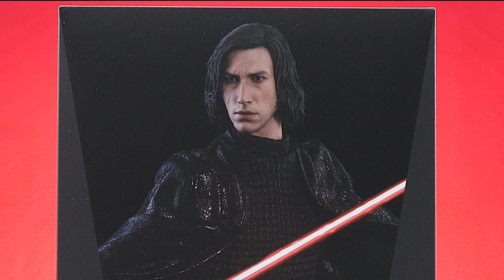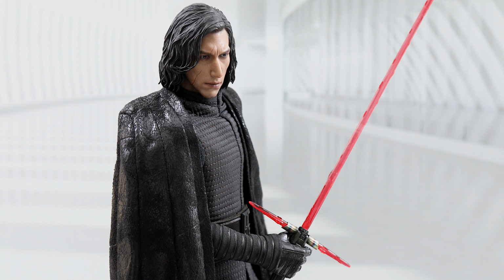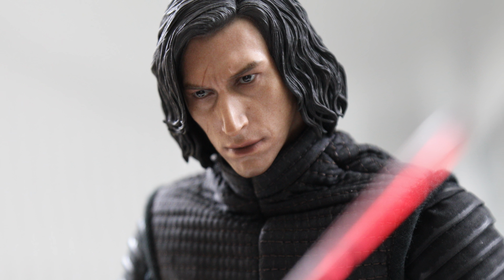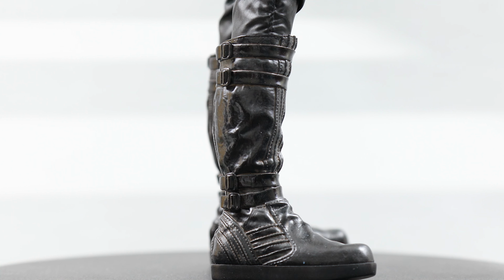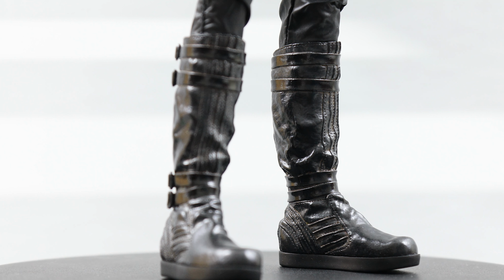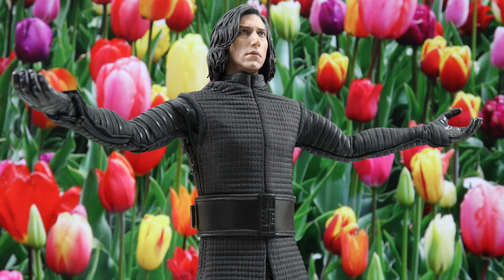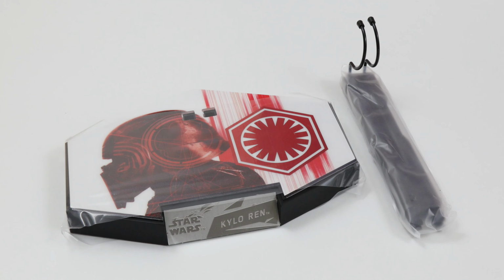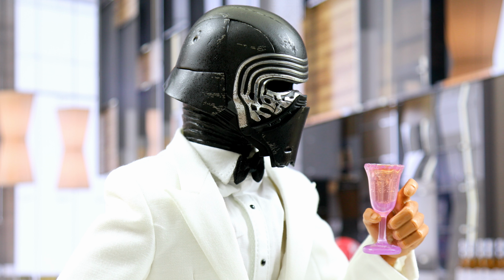Kylo Ren reviews the Kylo Ren Hot Toys figure from Star Wars: The Last Jedi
Music 'The Killer's Crown' by Cabal Mind used with permission.